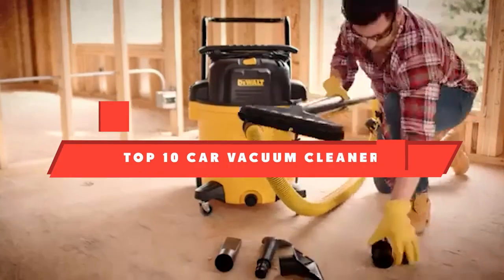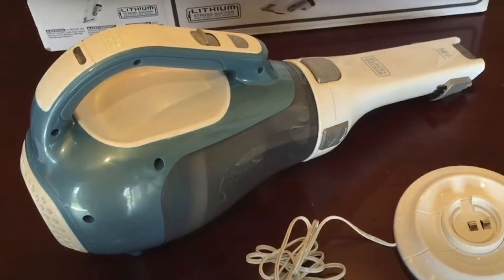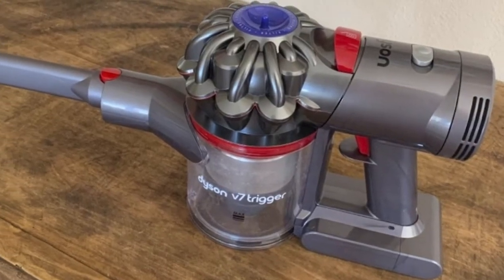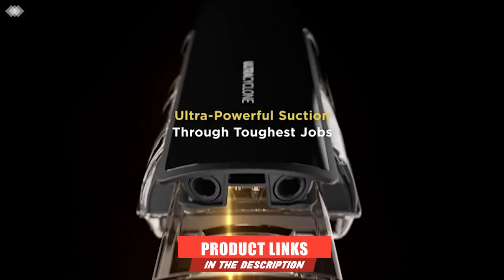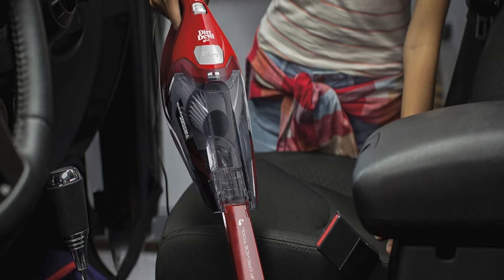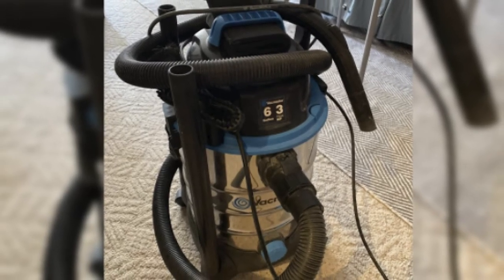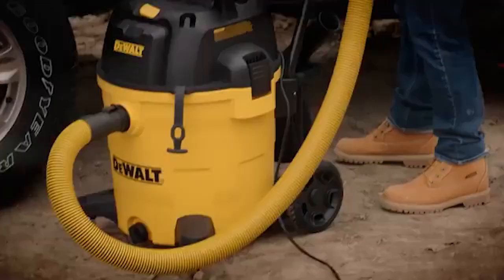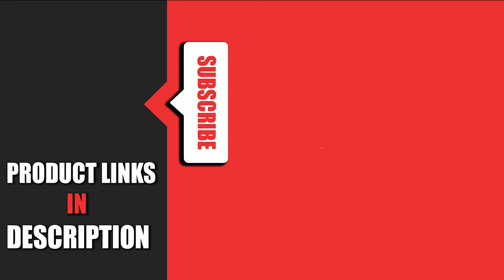Best Car Vacuum Cleaner In 2023 - Top 10 Car Vacuum Cleaners Review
Links to the best Car Vacuum Cleaners we listed in today's Car Vacuum Cleaners review video:

1. Black+Decker Dustbuster Hand Vacuum
2. ANKO High Power Portable Car Vacuum Cleaner
3. Dyson V7 Cordless Trigger
4. BISSELL AeroSlim Cordless Vacuum
5. Shark UltraCyclone Pet Pro Plus Handheld Vacuum [Amazon]
6. Dirt Devil Scorpion Quick Flip Corded Handheld Vacuum [Amazon]
7. Vacmaster 6 Gallon 3 Peak HP Stainless Steel Wet/Dry Shop Vacuum [Amazon]
8. ThisWorx Portable Vacuum Cleaner
9. DeWALT DXV10P 10 gallon Quiet Poly Wet Dry Vacuum
10. Milwaukee M18 Lithium Ion Cordless Compact 40 CFM Hand Held Vacuum

What are the Best Car Vacuum Cleaners in 2023?
In today's video we reviewed the top 5 best Car Vacuum Cleaners on the market in 2023. We made this list based on our personal opinion and we ranked them in no particular order, after doing our research based on their prices, quality, durability, brand reputation and many more.

After watching this video you will know which are the best budget, top selling and top rated Car Vacuum Cleaners on the market today.

If you choose from this list you can be sure that you buy one of the best Car Vacuum Cleaners available today.